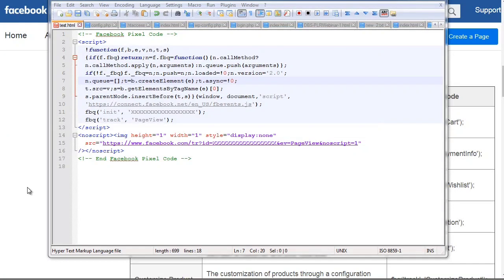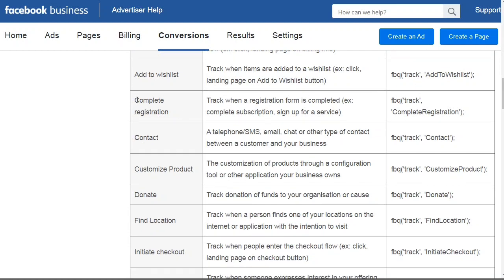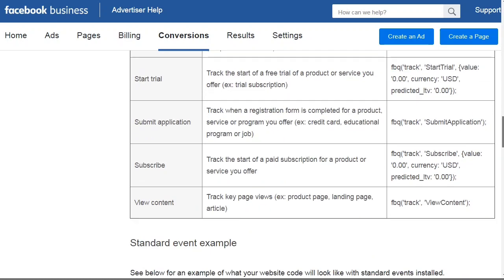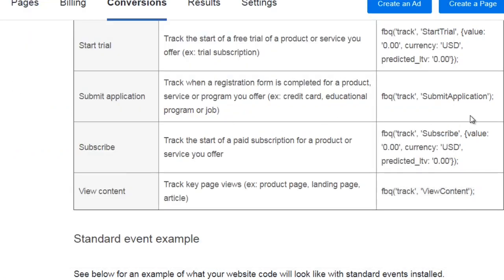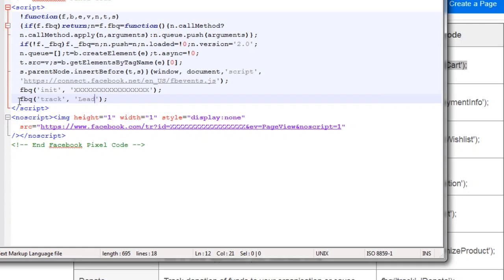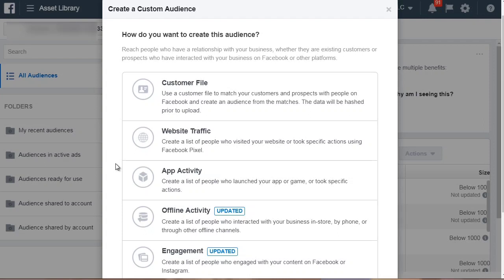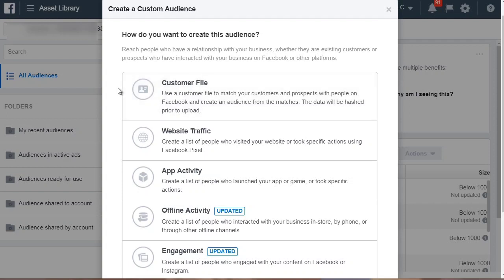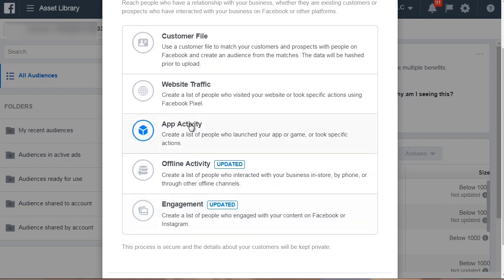Earn Money From Facebook part4 | Full Course | Step by Step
How to make money from twitter
How to make money from facebook
How to make money from instagram
social media earning tips
monetizing social media platforms
online income strategies
maximizing social media revenue
EarnIQ Hub
earniq hub
earn from facebook
earn from instagram
earn from youtube
earn from linkedin
earn from youtube channel
social media earnings
making money on youtube
making money on facebook
making money on instagram
social media income tips
best earning website,best earning site, genuine online earning, sure part time income,
Housewife jobs, jobs for housewife,